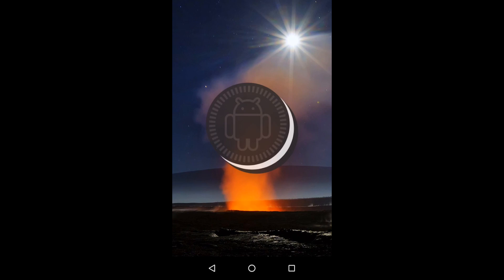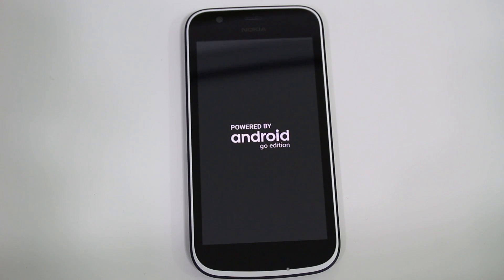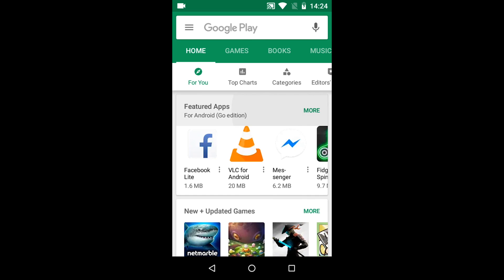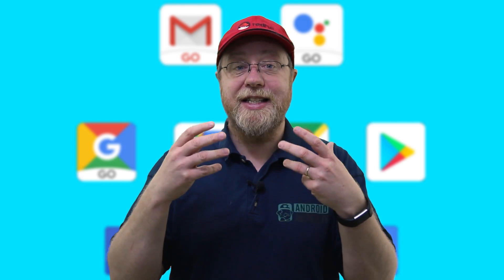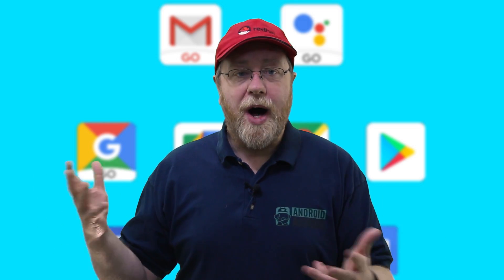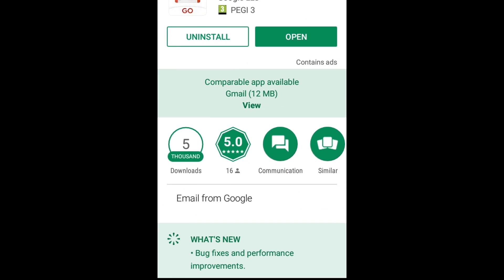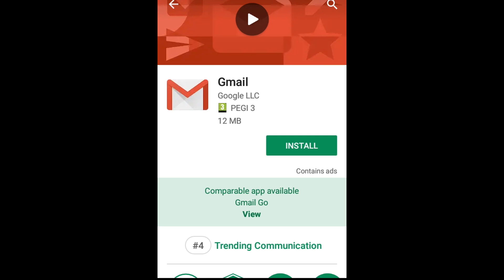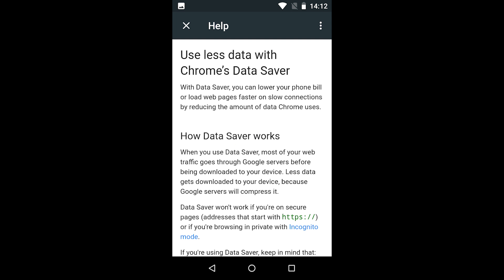What is Android Go? - Gary Explains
Android Oreo (Go edition), also known as Android Go, is a lean version of Android designed to run on entry-level smartphones. There are four main areas where stock Android differs from Android Go: 1) Performance 2) Storage space 3) Data Saving 4) Updates. Want to know more? Please, let me explain.